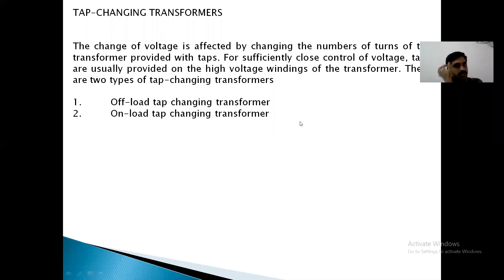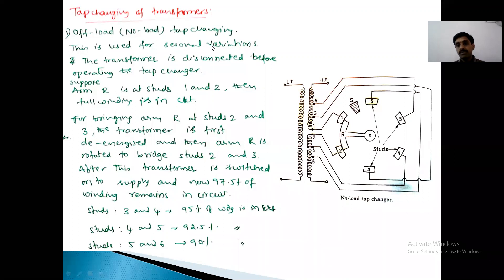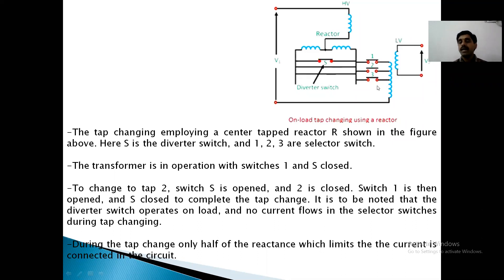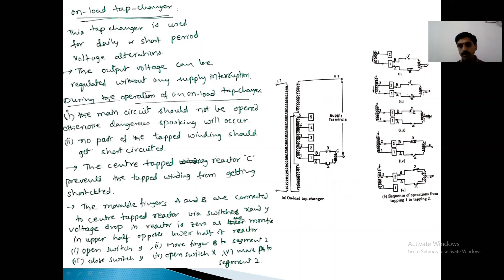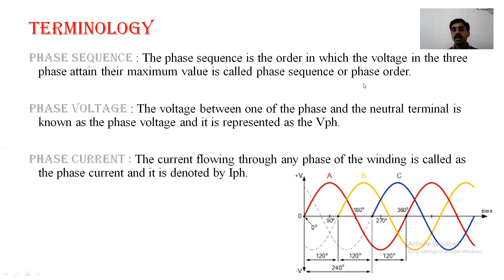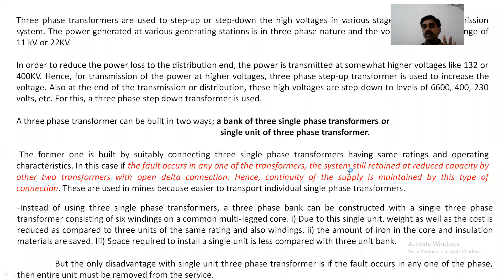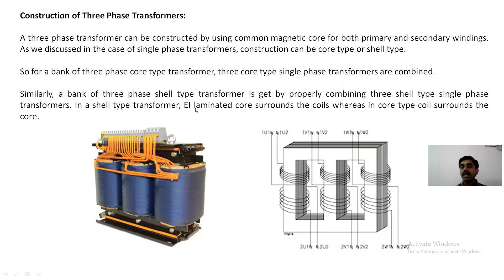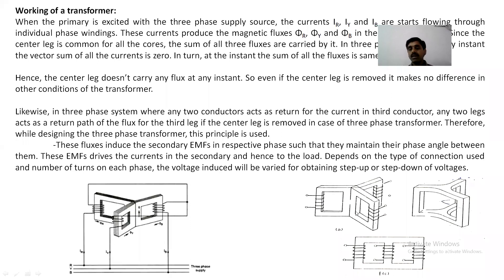Unit5, Part9: Tap Changing transformers, Three phasetransformers construction, Types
Tap Changing transformers, Three phasetransformers construction, Types